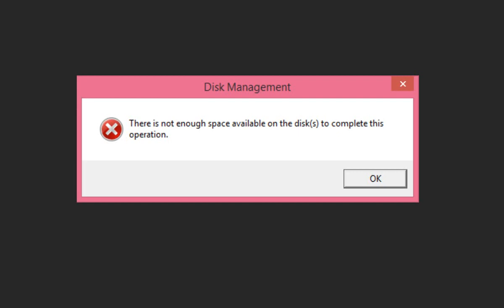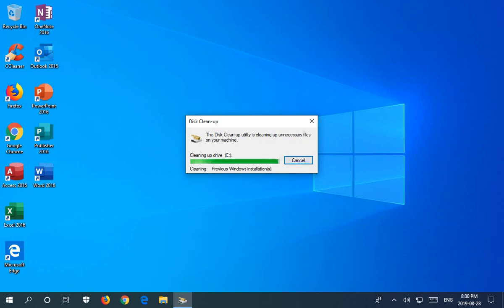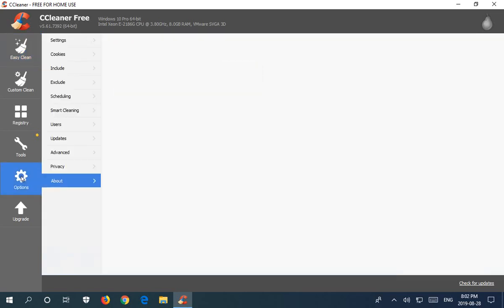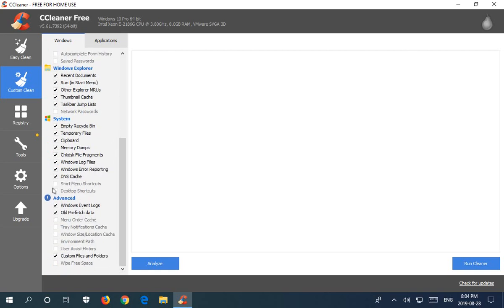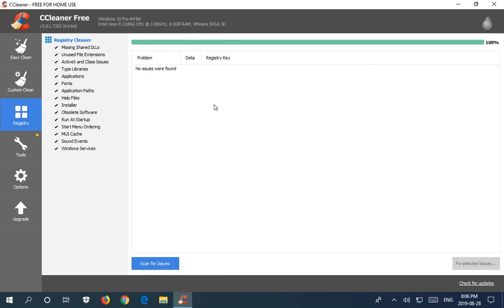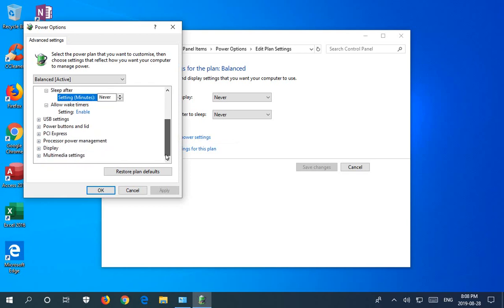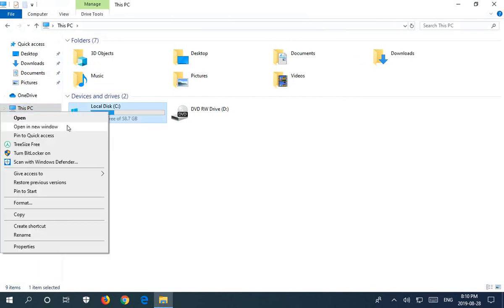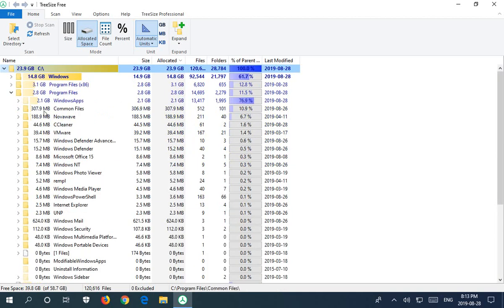✔️ Windows 10 - Not Enough Disk Space - Free Up Space on your Hard Drive / Hard Disk